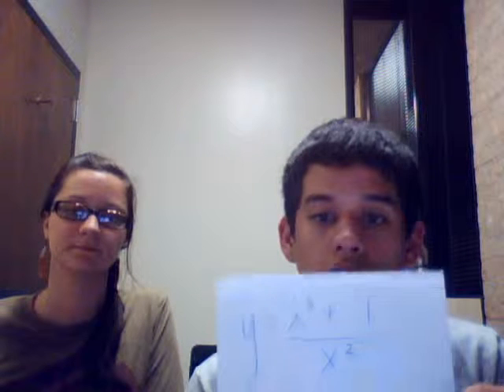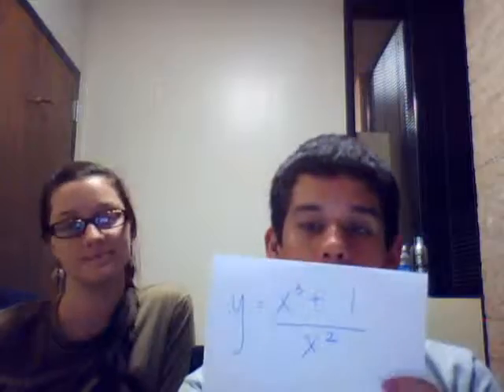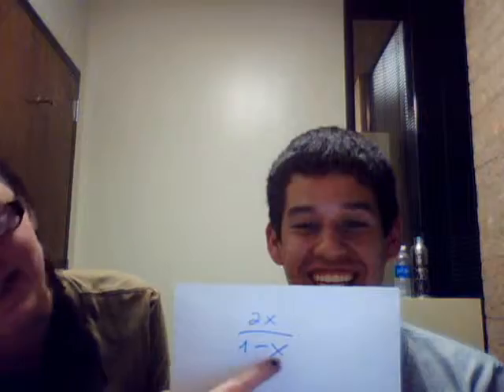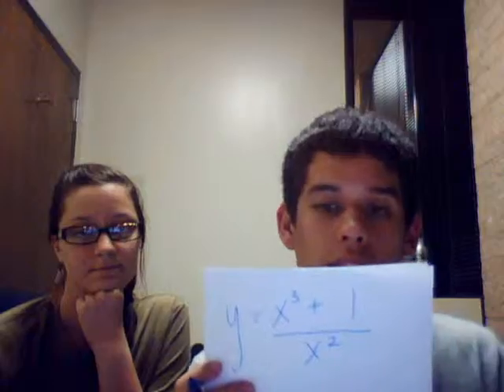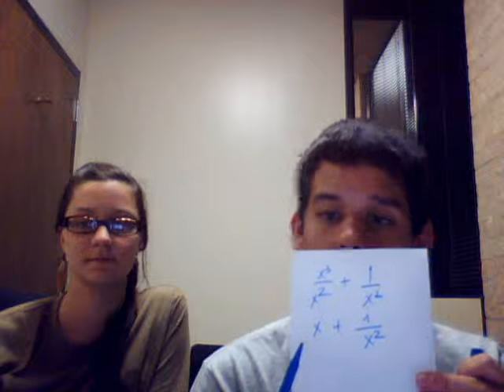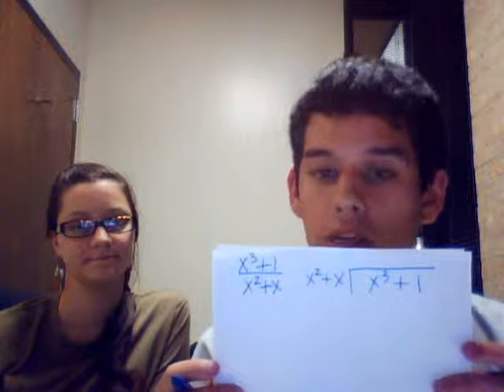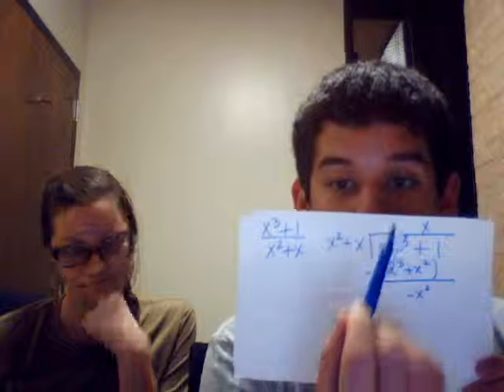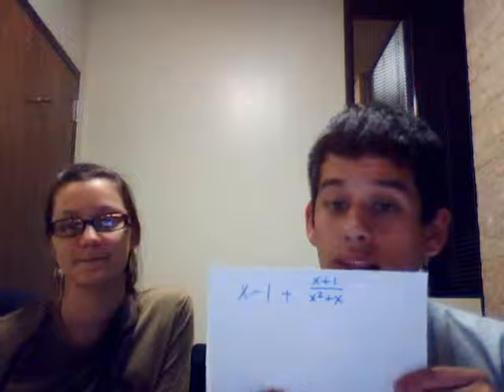June 16th Problem of the Day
UT ALEKS MATH SUPPORT TEAM   Jenifer and David explining horizontal, vertical and slant asymptotes.